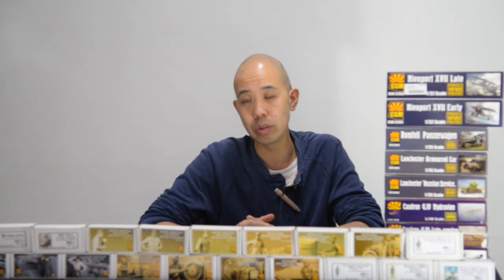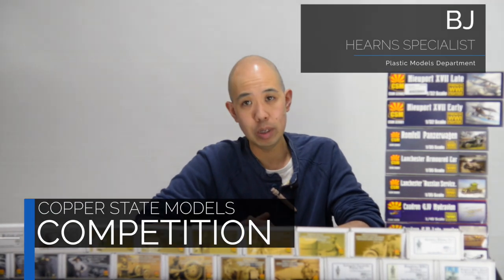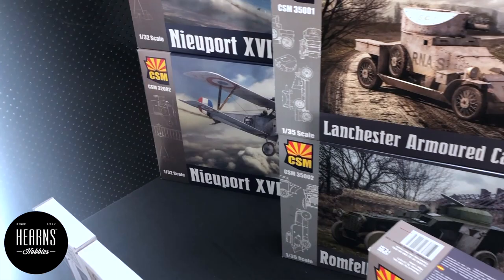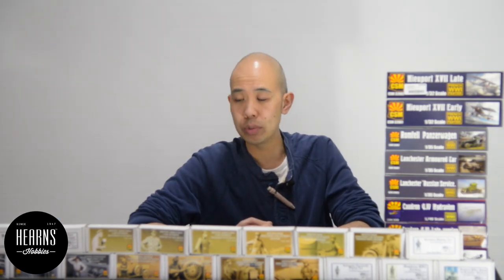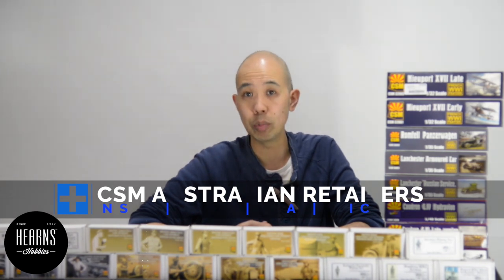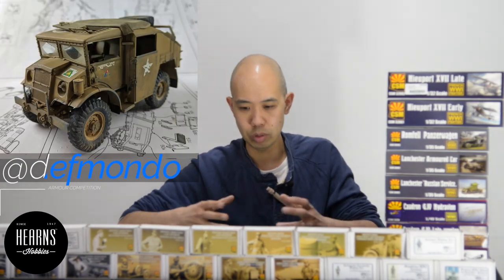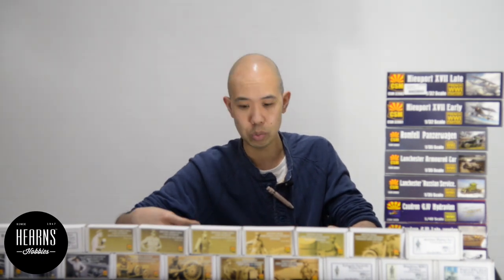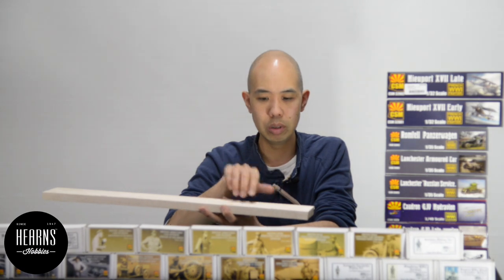Copper State Model Competition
New Scale Modeling Competition at Hearns From the 5/11 to the 4/12!

To Enter:
Present a Copper State Model kit by the 4/12/2019 and tag heranshobbiescompetition on either Facebook or Instagram!

Good Luck!